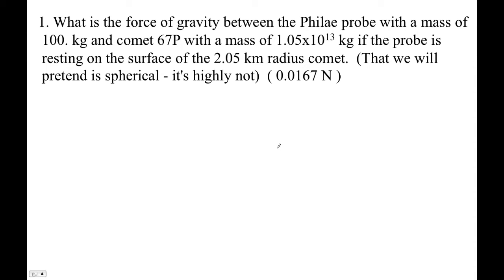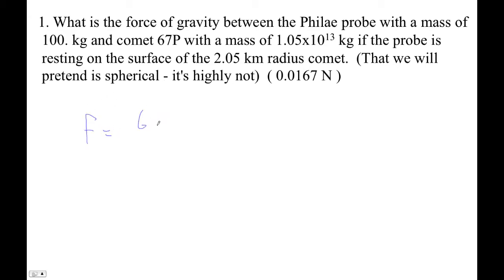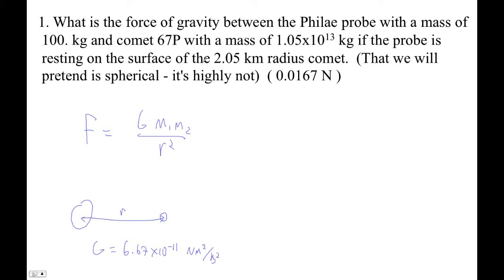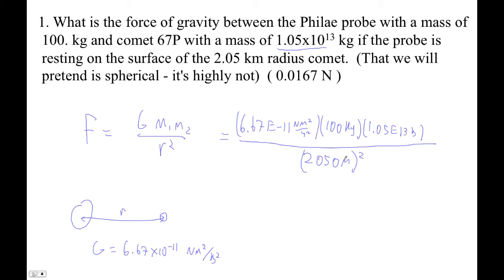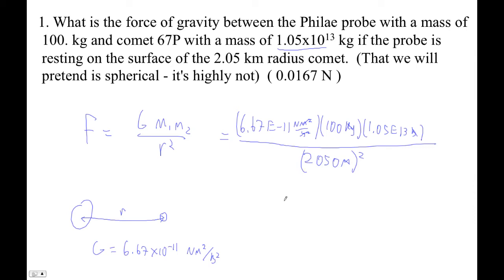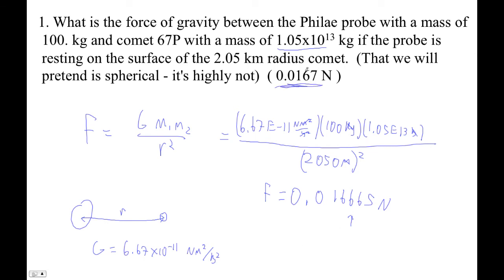HTPIB05F FA5 3 #1